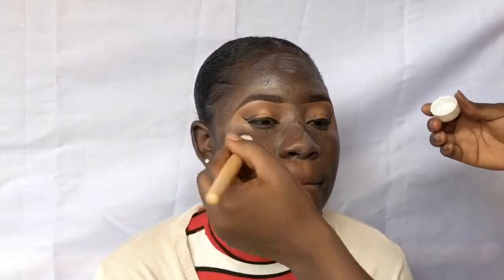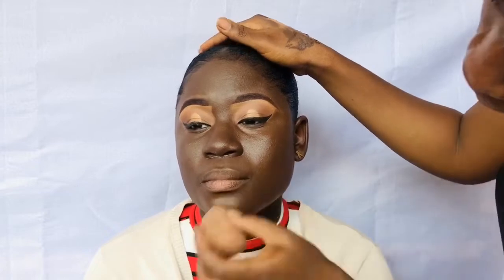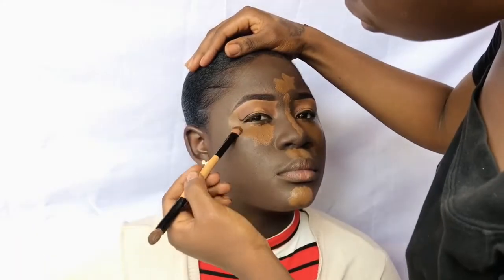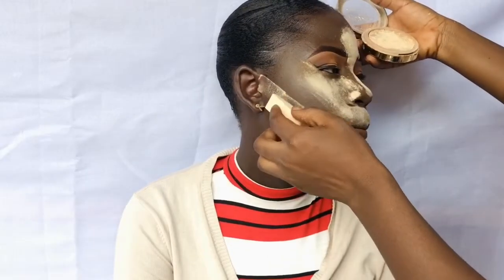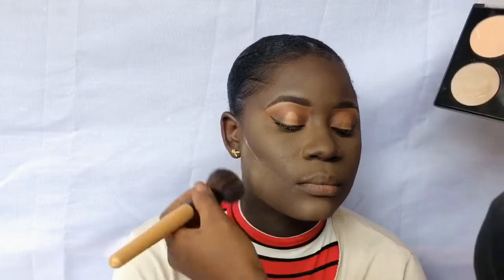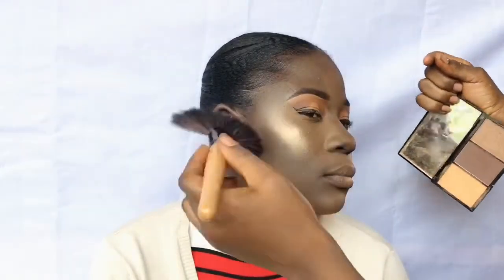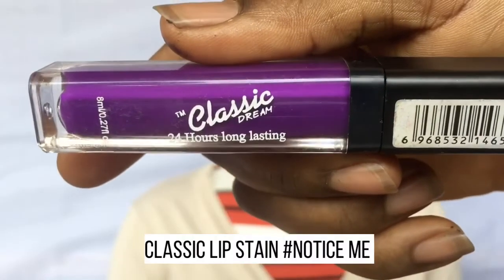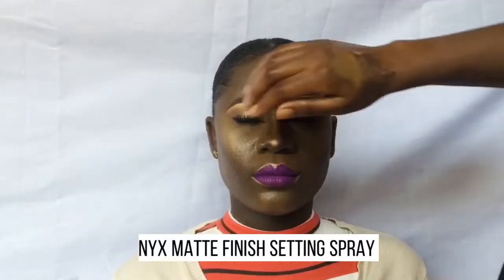BRONZE GLOW MAKEUP TUTORIAL ON DARK SKIN